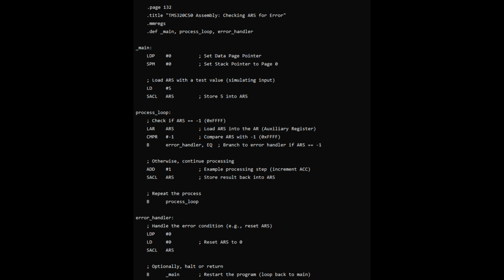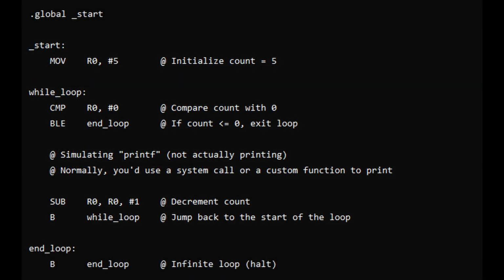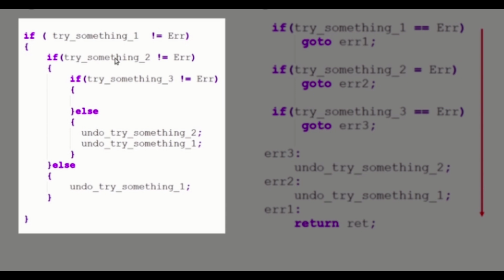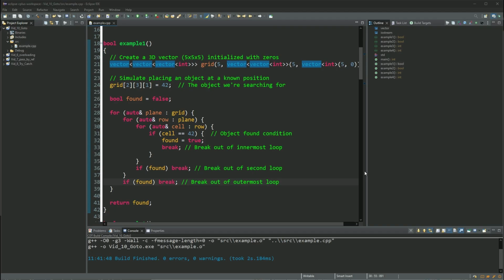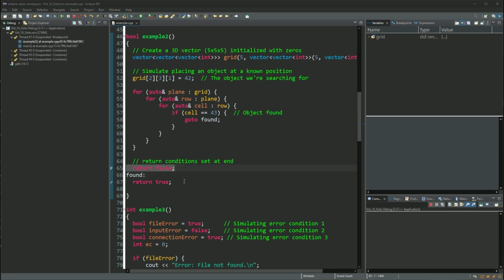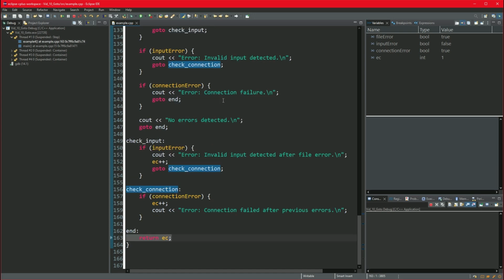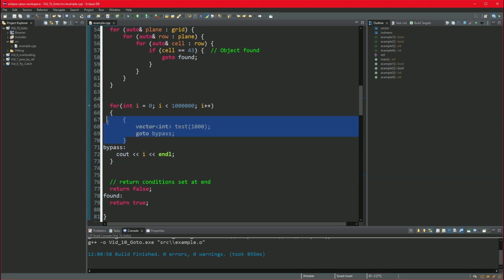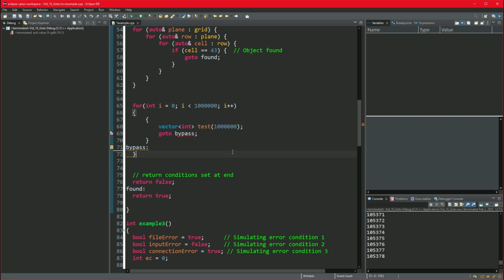🚨 The Dreaded `goto` Statement in C/C++ – When (and When NOT) to Use It!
The `goto` statement has been feared, ridiculed, and labeled as **bad practice** in C and C++. But is it always evil? In this video, I break down the **myths, realities, and best practices** of `goto`, showing where it **hurts** your code and where it can actually make it **better**.

✅ Why `goto` got its bad reputation
✅ When `goto` creates *spaghetti code*
✅ The **two valid use cases** where `goto` makes sense
✅ How to use `goto` for **error handling** and **nested loop exits**
✅ Alternative structured programming techniques

🚀 **Should you ban `goto` entirely?** Watch this video and decide for yourself!